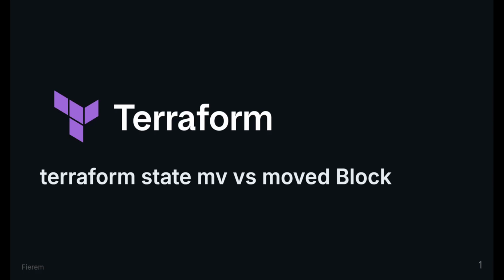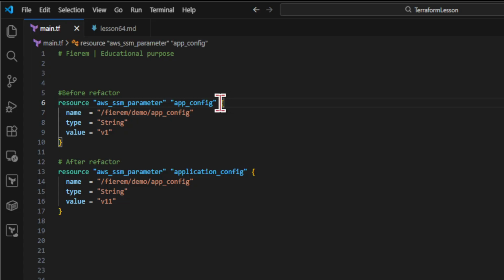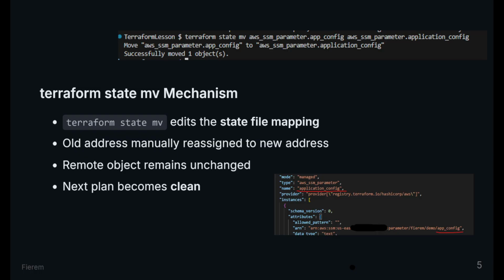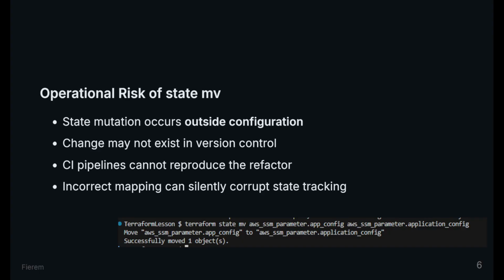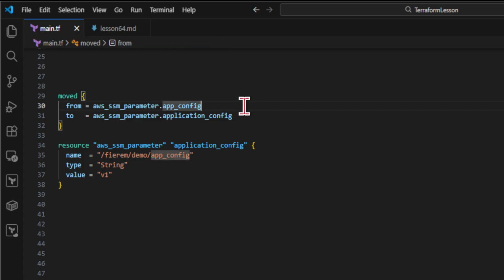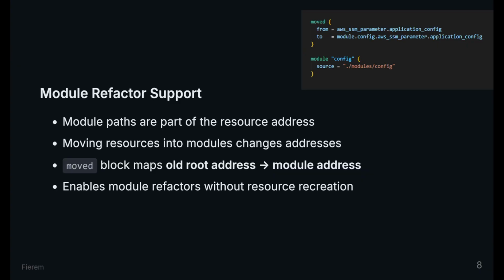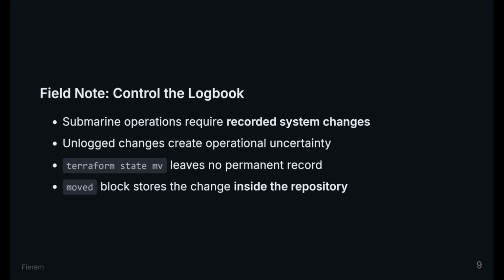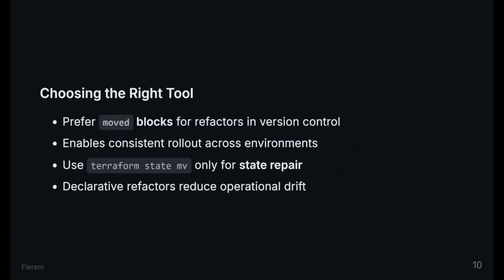Terraform state mv vs moved Block Explained | Safe Refactoring Without Destroying Infrastructure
Renaming Terraform resources can silently trigger destroy and recreate operations. The root cause is Terraform’s state address system, where each resource is tracked by a unique address such as aws_ssm_parameter.app_config.

This lesson explains the difference between terraform state mv and the moved block, two mechanisms used to safely refactor Terraform code without recreating infrastructure.

The key distinction is operational governance.
terraform state mv directly edits the state file, while the moved block records the refactor inside version-controlled configuration so every environment can reproduce the change safely.

Topics covered:

• How Terraform resource addresses work
• Why renaming resources causes destroy/create plans
• How terraform state mv rewrites state mappings
• Operational risks of manual state manipulation
• How the moved block creates a declarative refactor record
• Moving resources into modules without recreation
• When to use state mv vs moved

Lesson 64